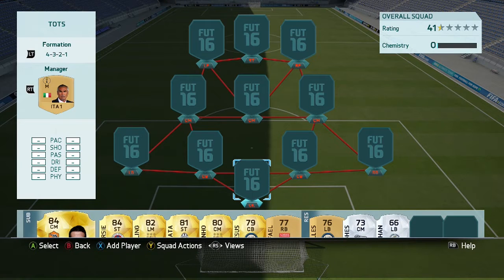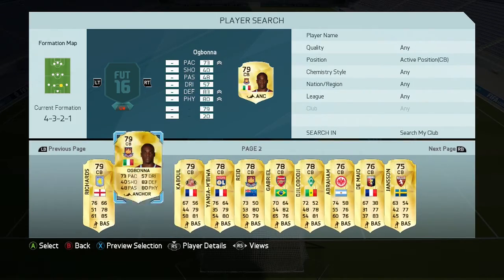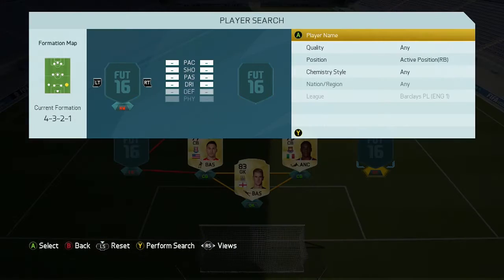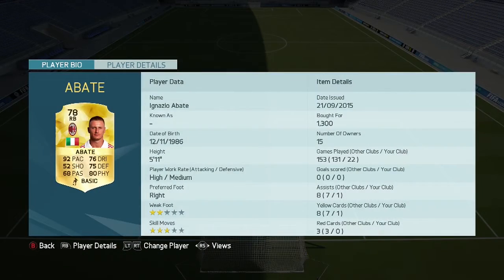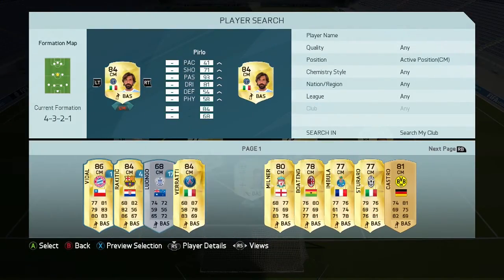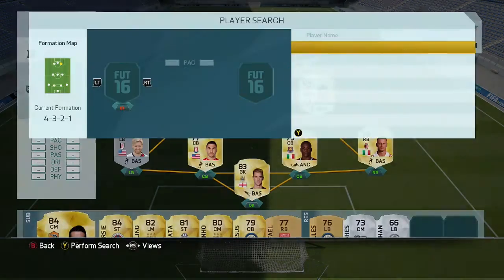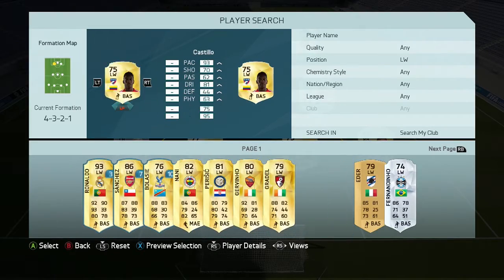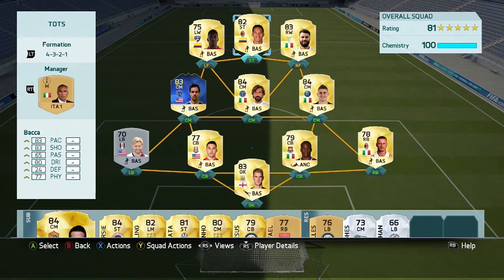FIFA 16 - EPIC TOTS HYBRID SQUAD BUILDER (FIFA16 Ultimate Team)